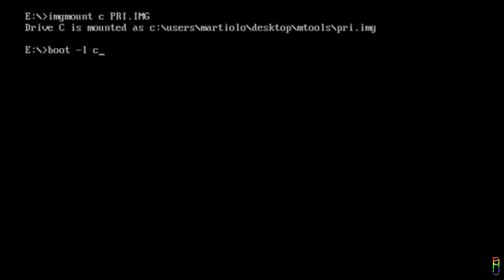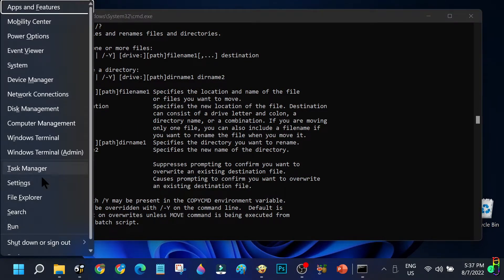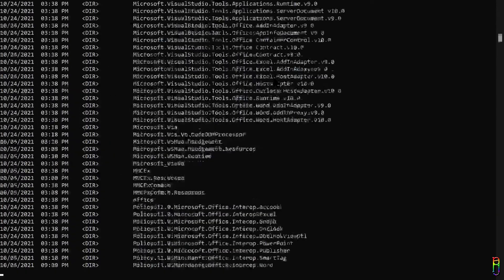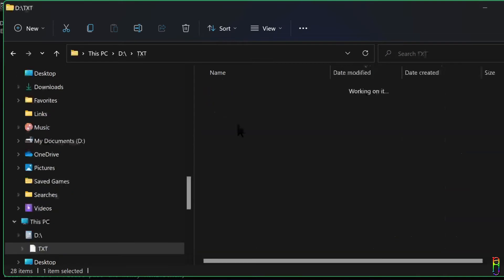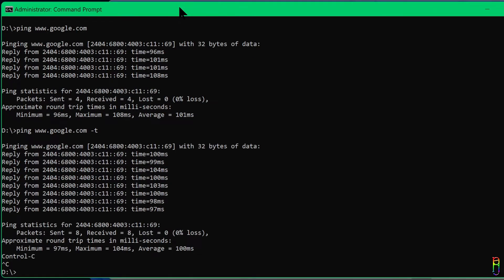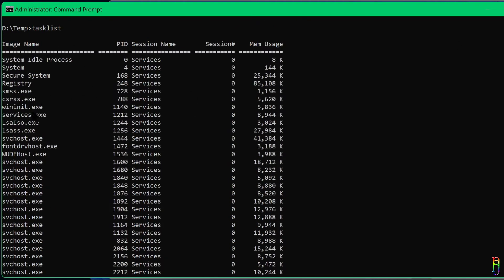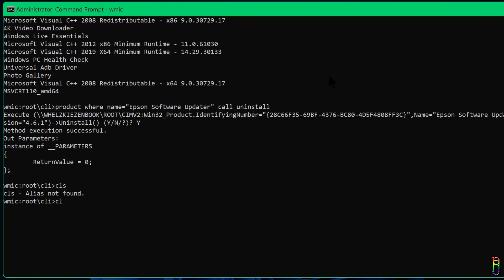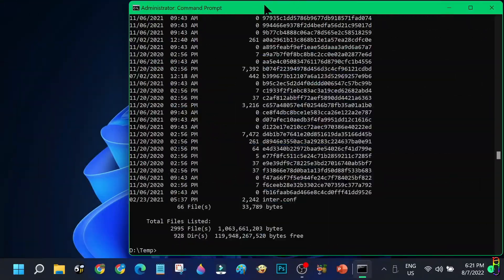Awesome Usages of Command Prompt (plus Brief History)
00:00 Brief History of Command Prompt
01:52 Why Use Command Prompt?
02:58 Command Prompt Basic commands
04:27 Open the command prompt in a folder you choose
04:55 Check the local IP address on your computer's network card
05:54 Open and display contents of a text doc
06:30 Check what user is currently logged on
07:02 Check any website for service issues
07:39 Reclaim ownership of any file or folder on your system
08:22 Reclaim ownership of an entire folder and its files
09:05 See devices connected to your system or network
09:37 See all currently installed drivers
10:06 View and close running process or tasks
11:22 Remove a program that won’t uninstall from your system
13:13 Scan Windows system files to repair issues
14:05 Outro